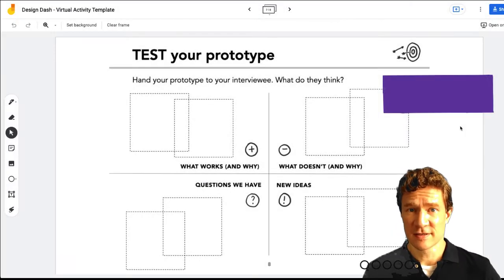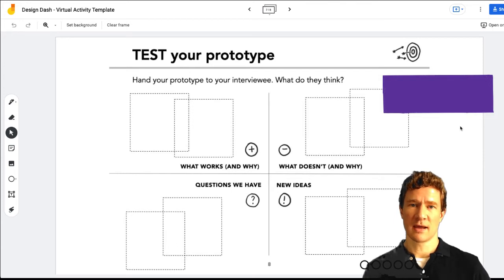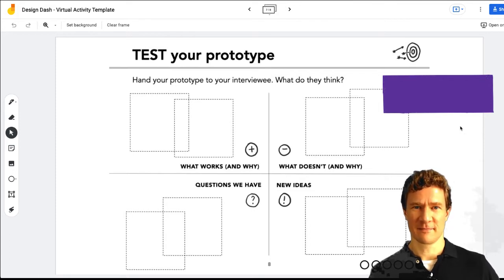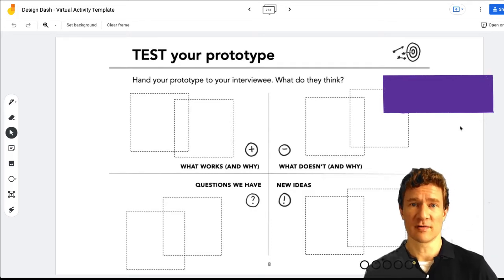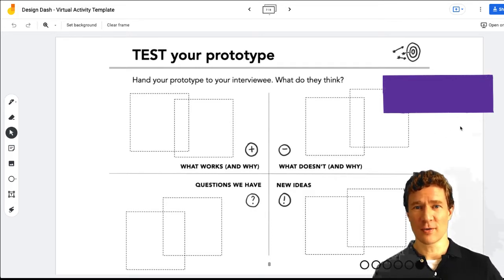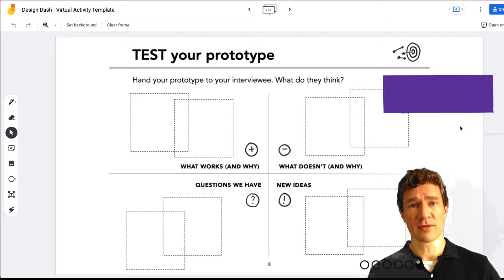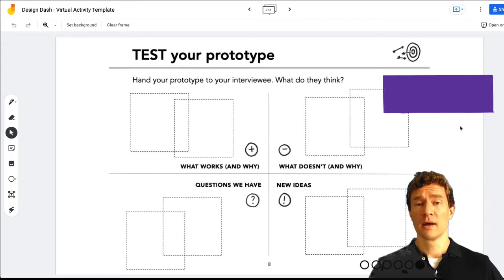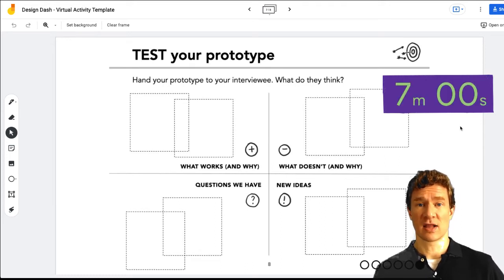Virtual Design Dash - Video 8 - Testing Prototypes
This is the eighth video in a series of videos walking viewers through the Design Dash, an activity built by Molly Wilson at the HPI School of Design Thinking. The activity was originally designed to be done in person with pencil, paper, and post-it notes. Since we are running virtually, this is an online version that uses a Google Jamboard.

Each video contains an integrated timer that tells you when to move to the next step.